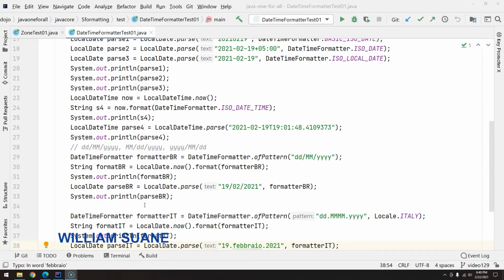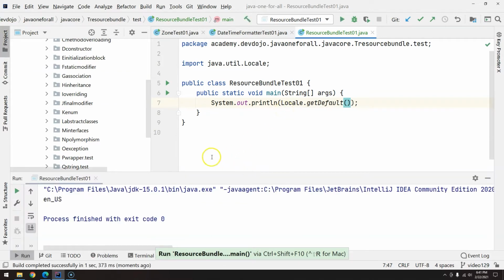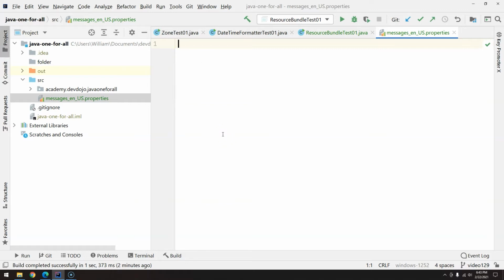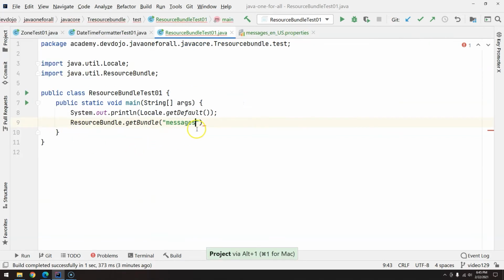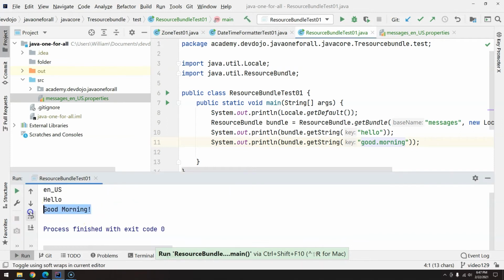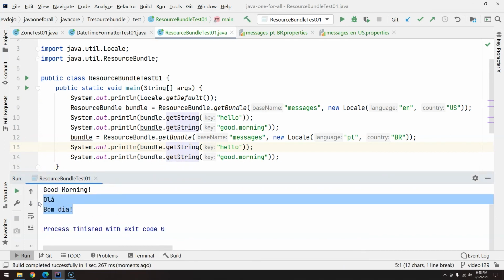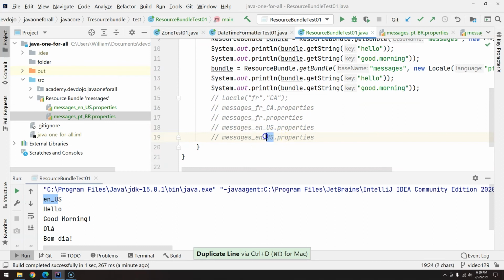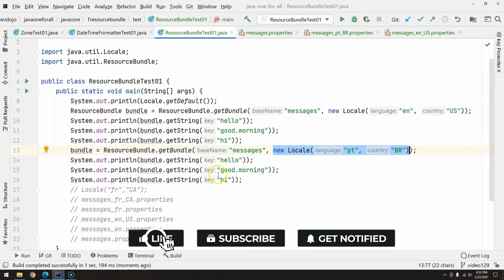130 - Utility Classes - ResourceBundle